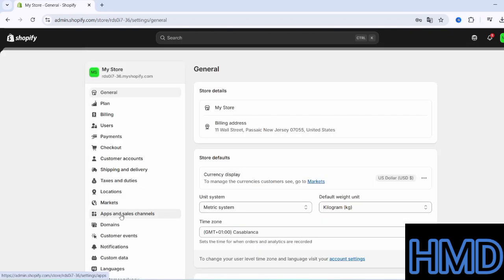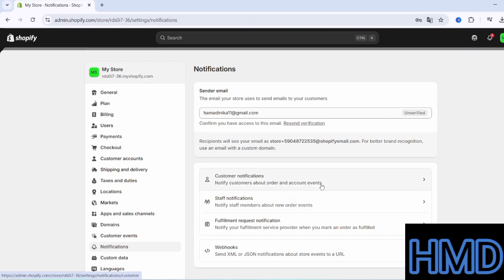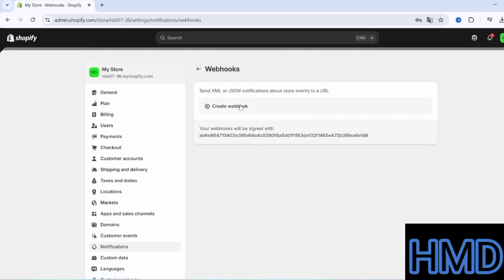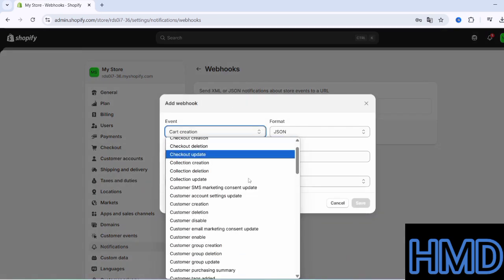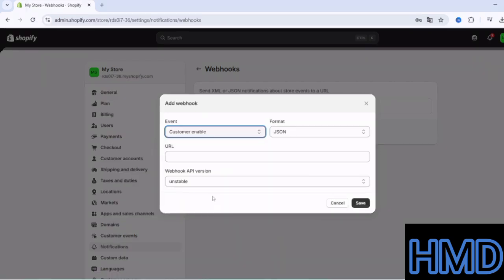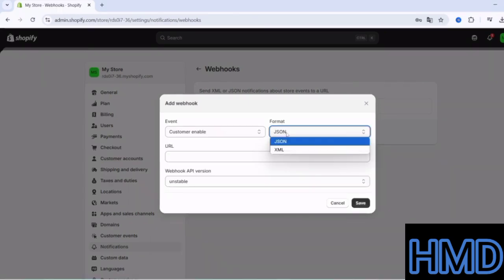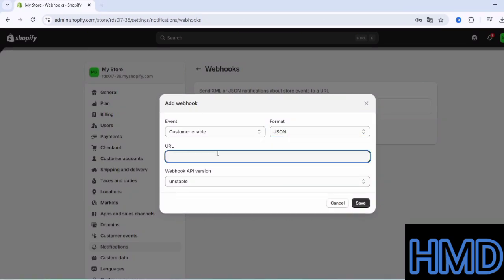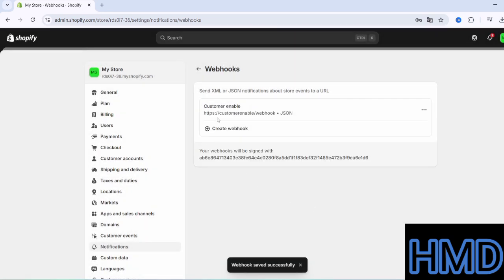New! How to set up webhooks on Shopify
Want to set up webhooks on Shopify to integrate your store with other apps or external systems? In this video, we’ll walk you through the step-by-step process of setting up webhooks on Shopify. You’ll learn how to use this feature to automate data flow between your store and systems like payment gateways or shipping services. If you're looking to streamline your store's operations and improve integration with other apps, this video is the perfect guide for you!

✅ How to set up webhooks on Shopify
✅ Automate processes using webhooks
✅ Integrate Shopify with external apps